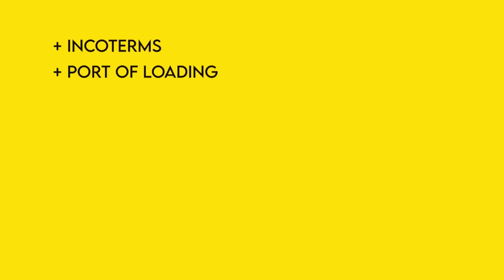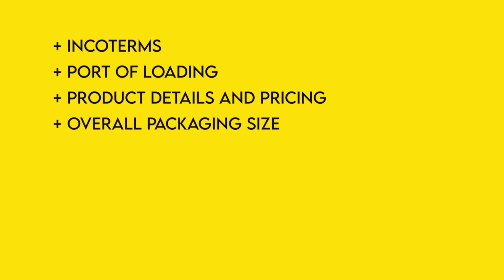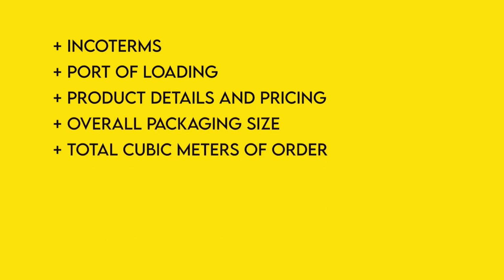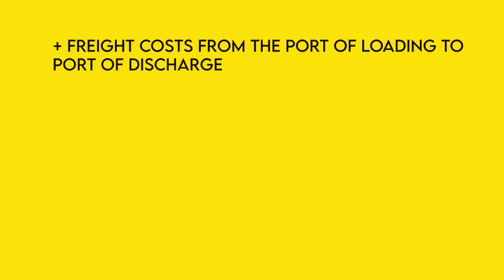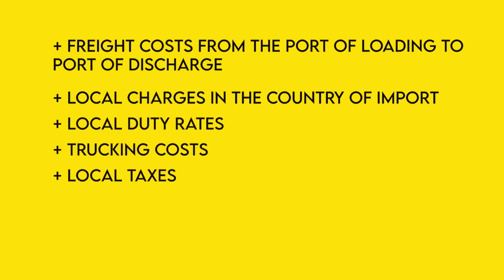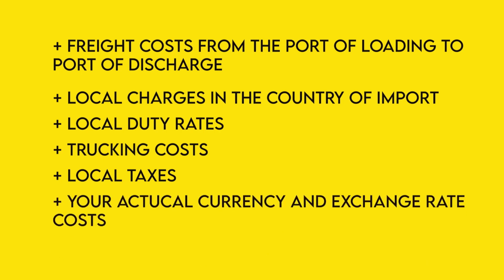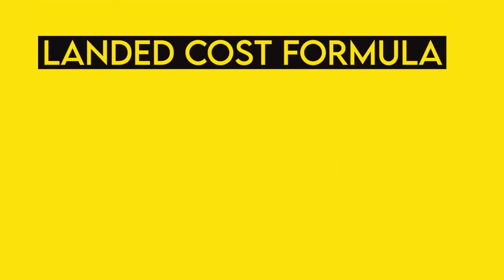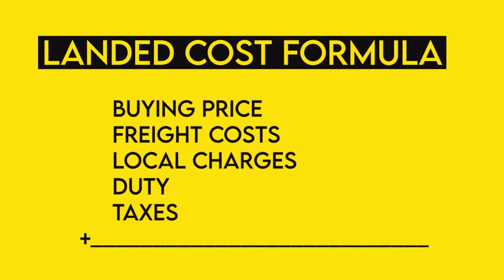Landed Costs and Workout With Profitability When Importing From China | HOW TO IMPORT FROM CHINA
Importing from China can be incredibly overwhelming and confusing sometimes. When done right, however, a successful import business from China can help you grow your business, generate an income and even change your life. In this video, I will mention landed costs and working out profitability when importing from China.

Your landed pricing, or landed costs, are the total costs involved in producing and importing your product from China to your warehouse in your sales market.

For eCommerce sellers that import from China, you might also want to include Amazon fees and courier costs for delivering your product to your customers.

Are you ready to learn how to import from China?  If you want to learn everything you need to know to start importing from China.

Then keep on watching to find out:
👉 Why is it important to calculate your landed cost when importing from China?
👉 How to work out your landed costs?
👉 The Simple landed cost formula

... and more!

➡️ If you'd like to try the tools that I have shared in this video, you should check them out!👇

For FINDING INTERNATIONAL BUYERS AND SUPPLIERS👇
TENDATA (Please do not forget to write my name 'Murat Ozturker' for getting 3 more months' subscriptions with the same fees.

How to Develop A Marketing Strategy For Import Export Business in 2021

GET IN TOUCH:
If you’d like to talk, I’d love to hear from you.

GLOBAL TRADE 👉 Do you want to open your company to the Thailand and ASEAN market? Team FUTURESIA is ready to help your business grow now to work with us. Serious inquiries only pls. Check out the details here:

If you want to look at my solar lighting business, here is the

⬇️ Some keywords related to this video ⬇️

Export-Import Training
Export-Import USA
Export-Import Canada
Export-Import Consultant
Learn Import-Export
Learn Export-Import
Export-Import India
Export-Import China
Import-Export India
How to import
Import-Export Course
Export-Import Course
Import-Export Training
Best video on Import Export
Export-Import Thailand
How to start an international business
Import Export USA
Import Export Thailand